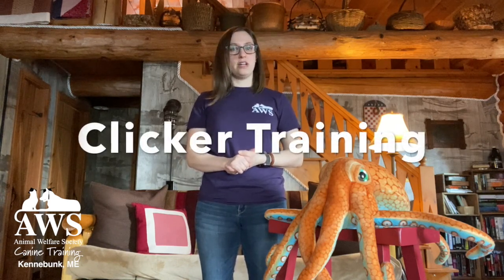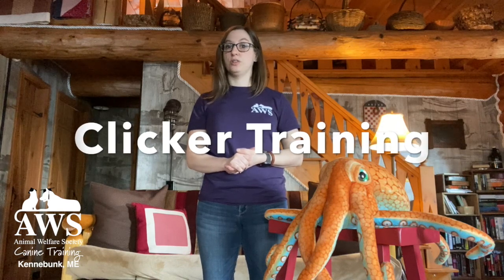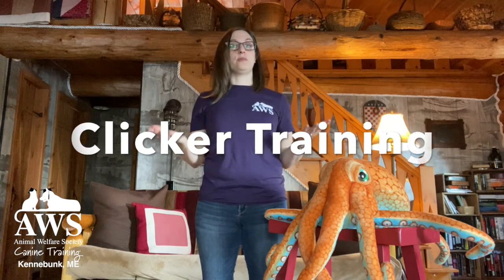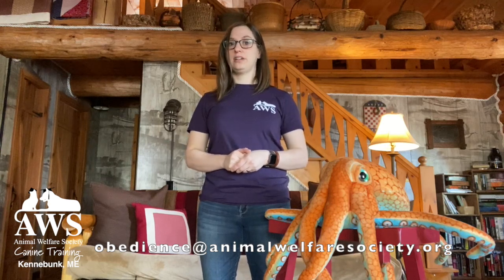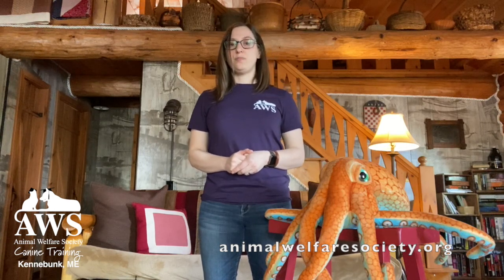Clicker Training with Hank the Octopus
Learn about how to train your pup to respond to a clicker!